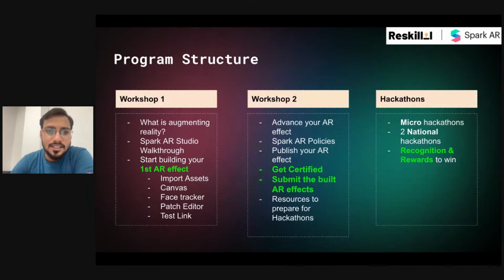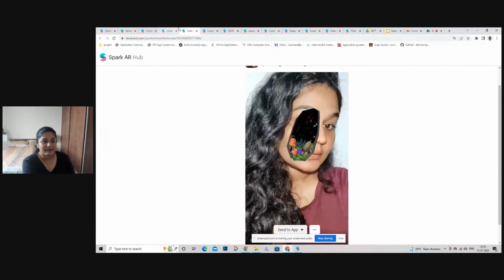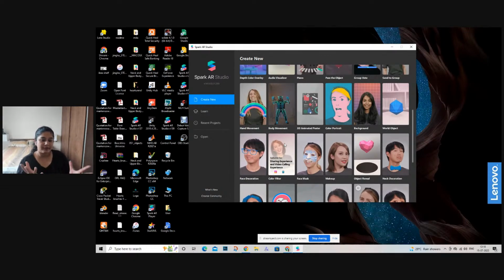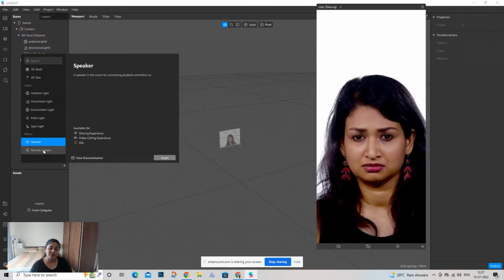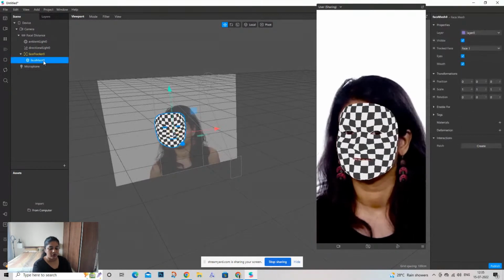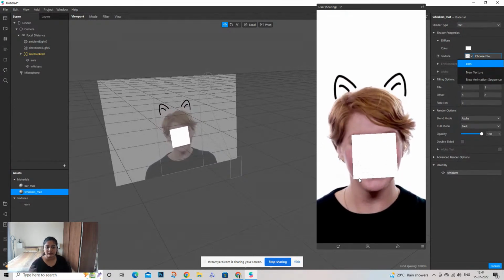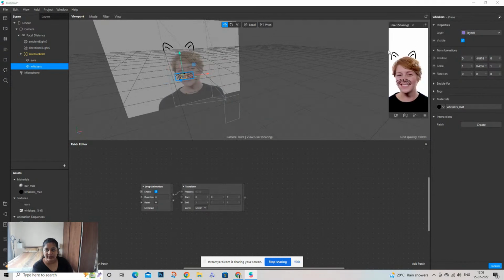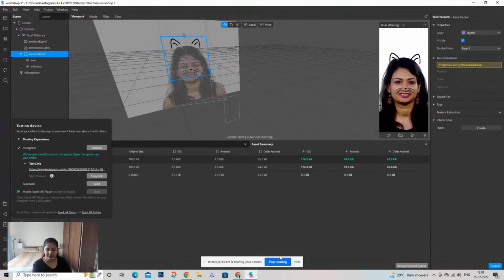AR Workshop - NIFT Bhubaneswar